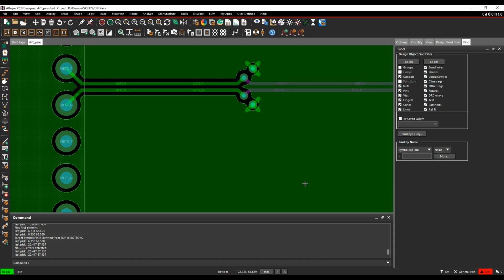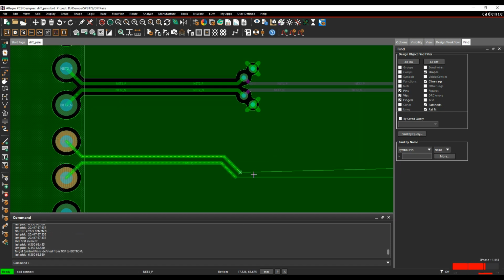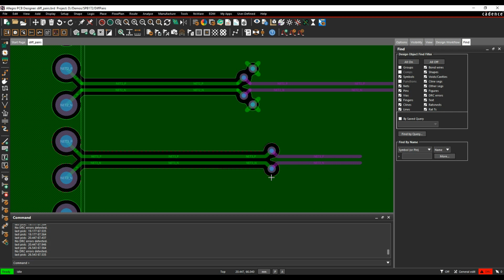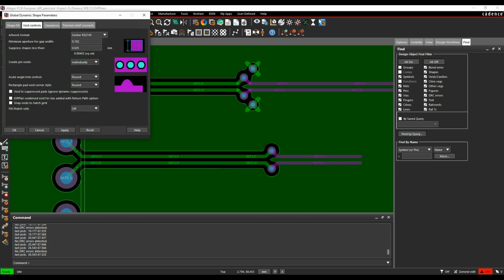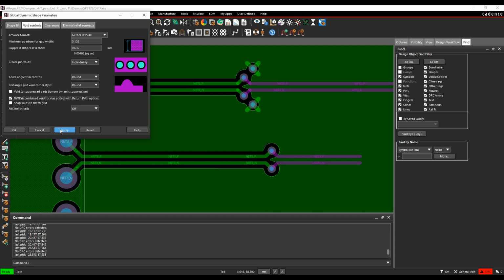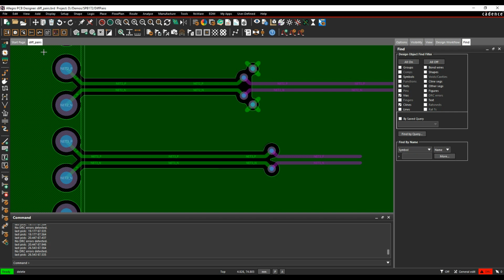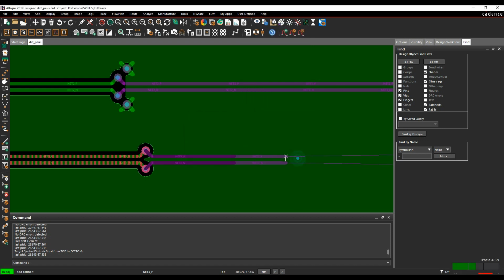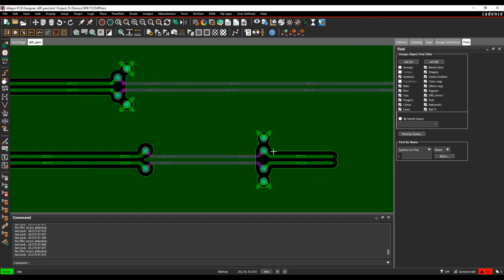Allegro PCB high Speed Diff Pair Via Voiding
Here we explore the Allegro PCB high Speed Diff Pair Via Voiding features